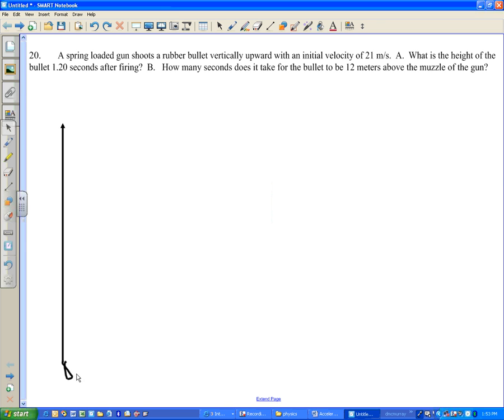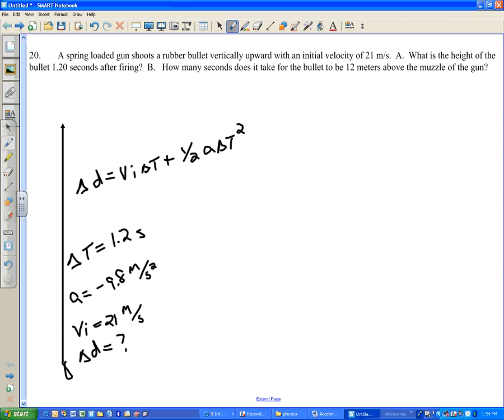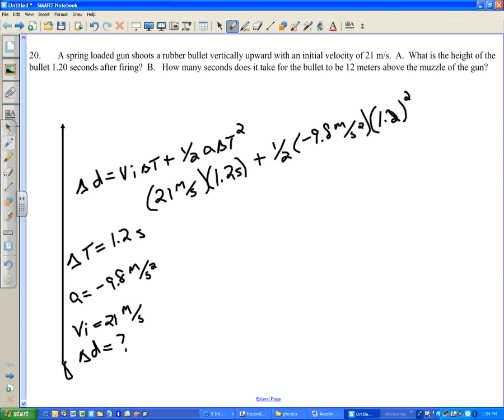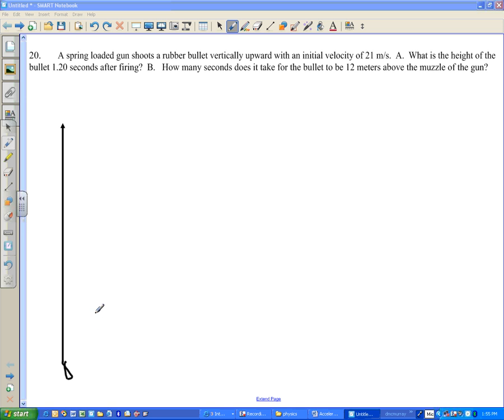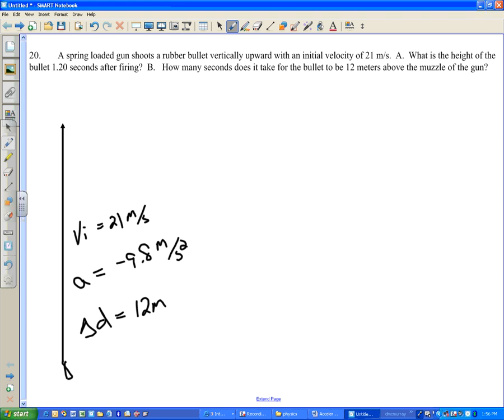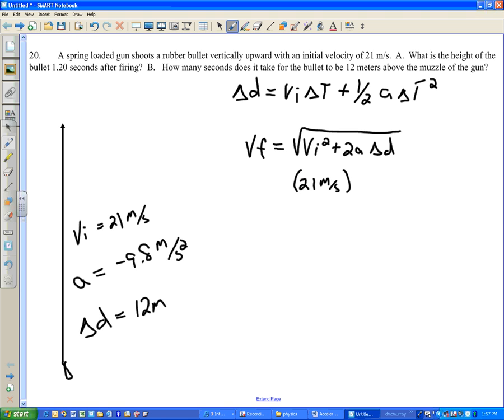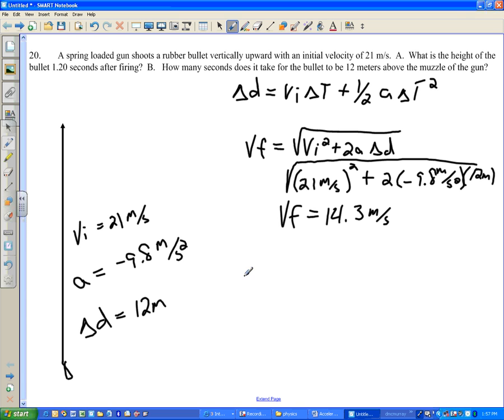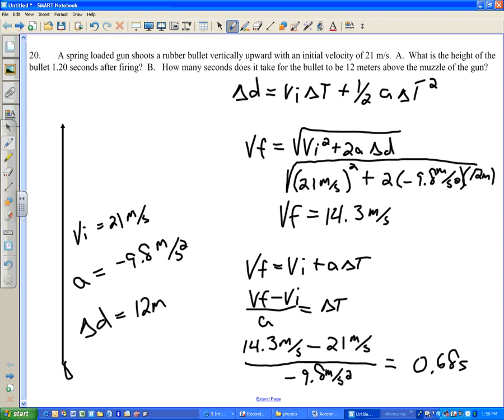October02 number 20 acceleration